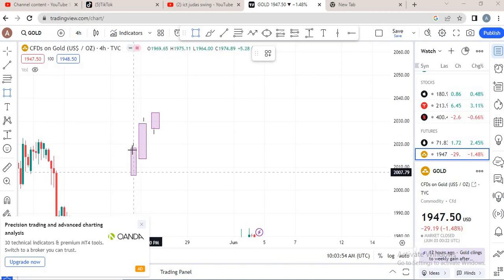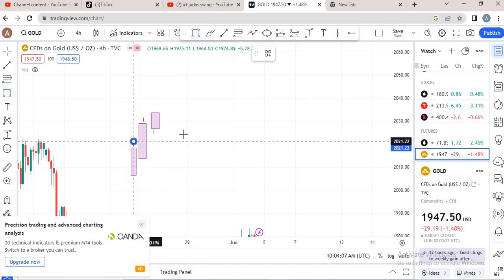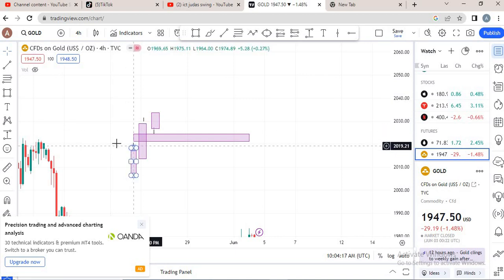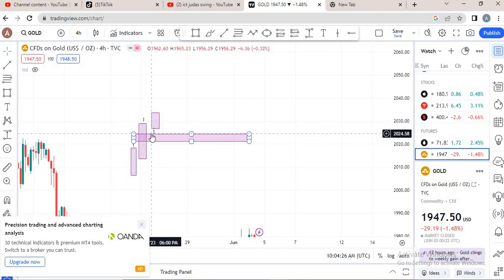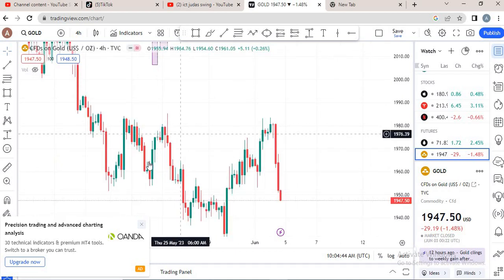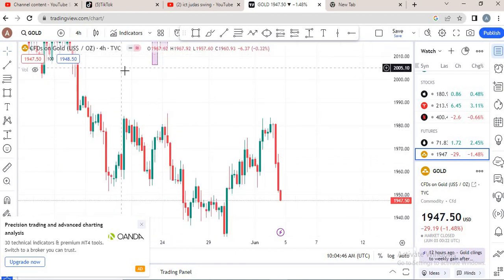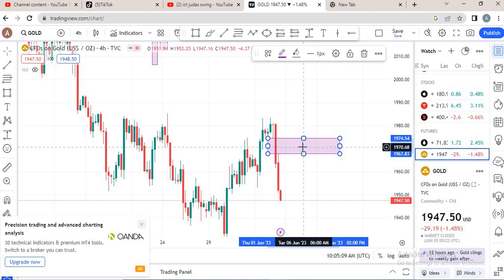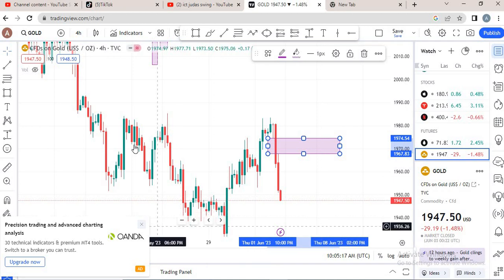Understanding Fair Value Gaps (FVG) - ICT Concepts in 2 Minutes